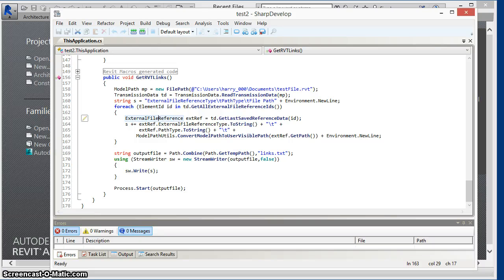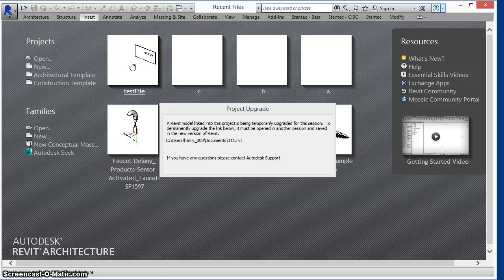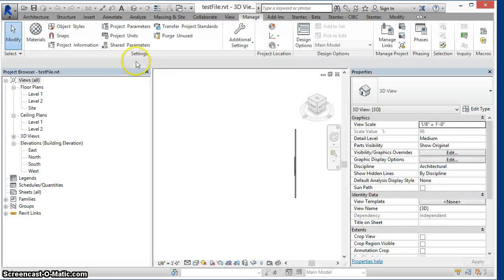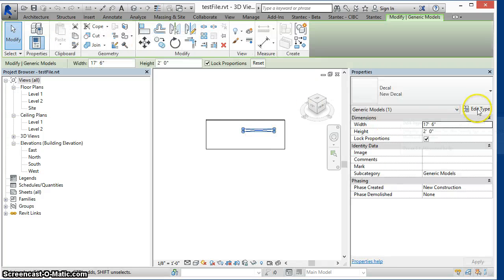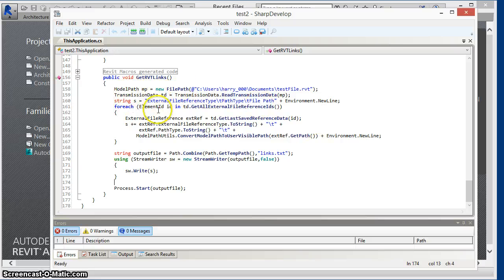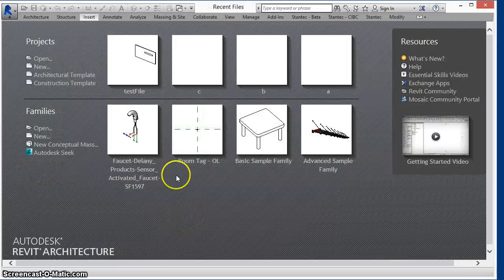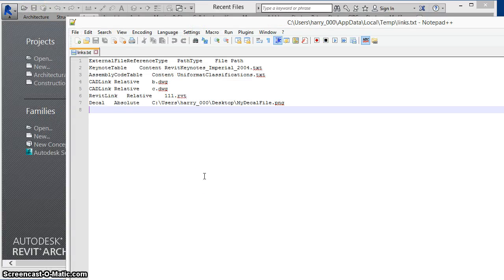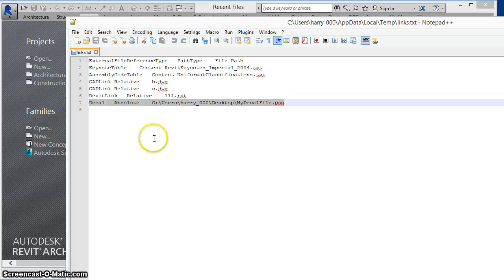Getting linked file data w/out opening the RVT